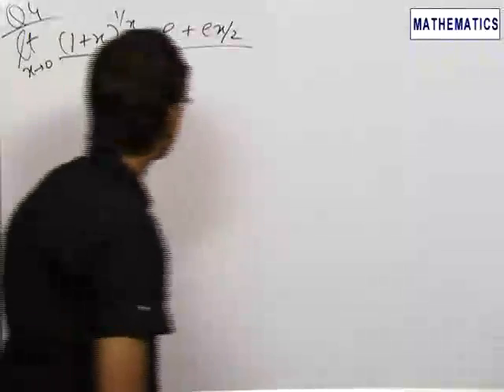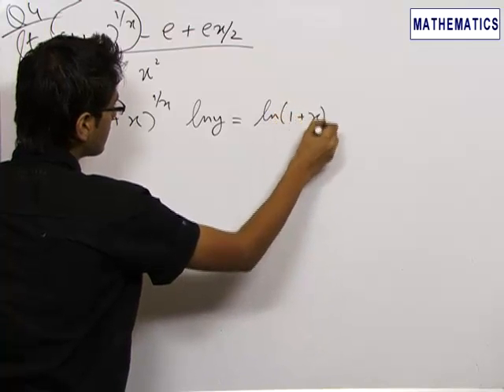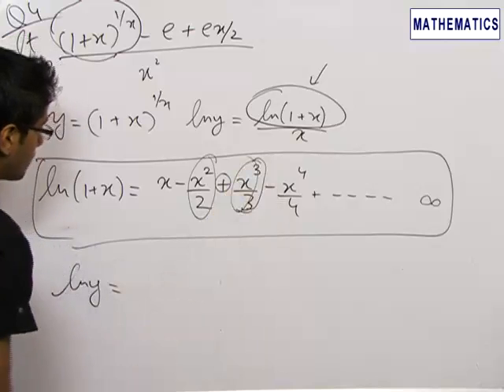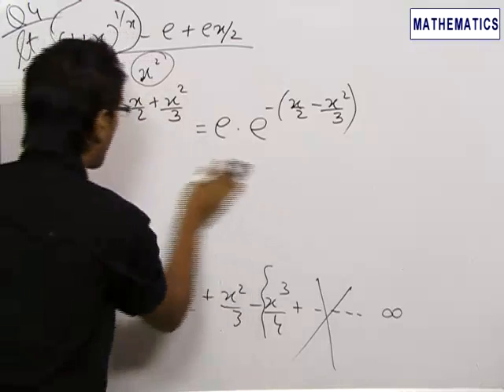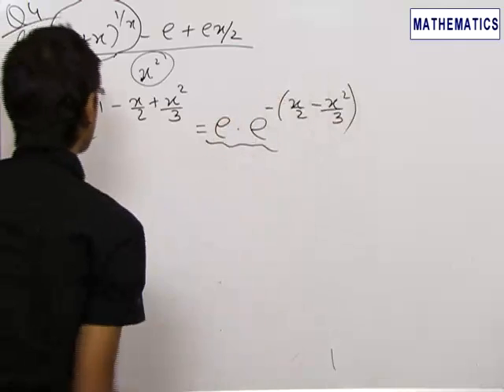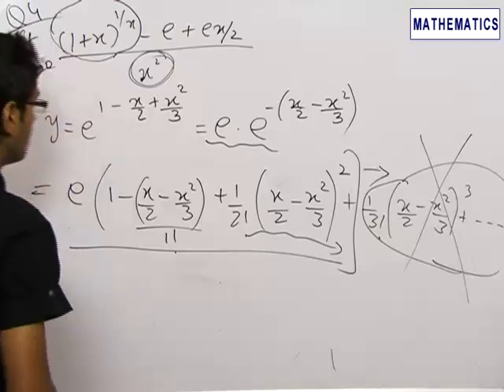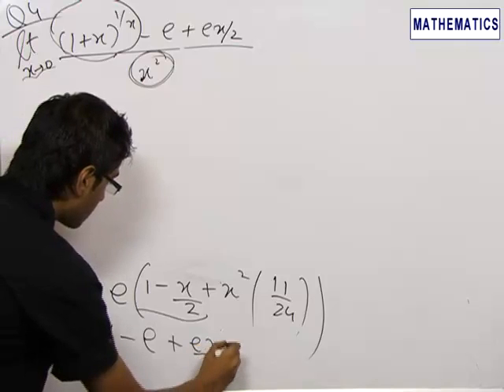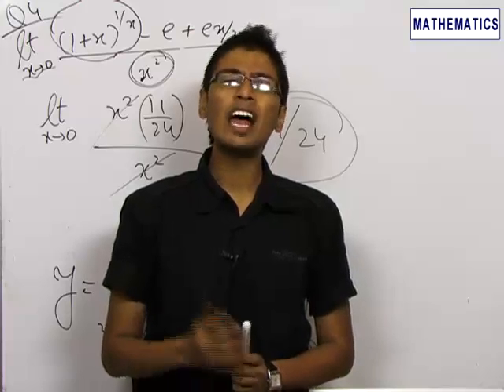Solved problem of Limits, Continuity and Differentiability based on New JEE Pattern